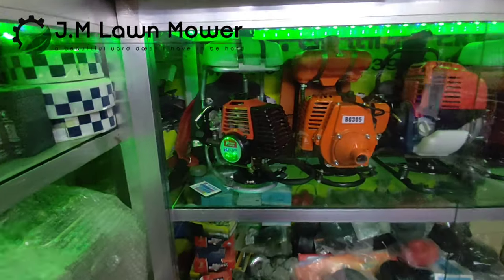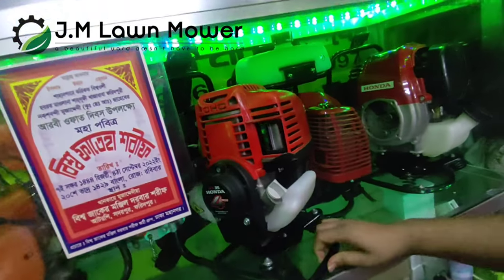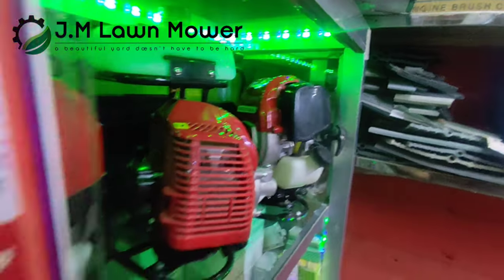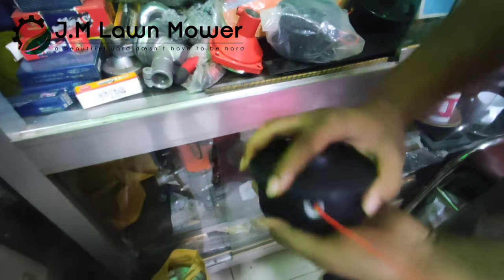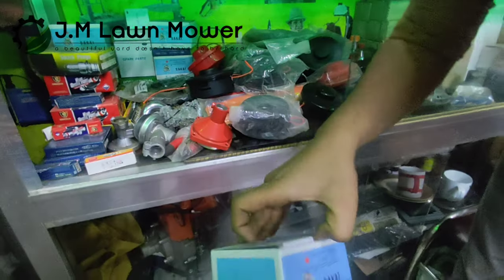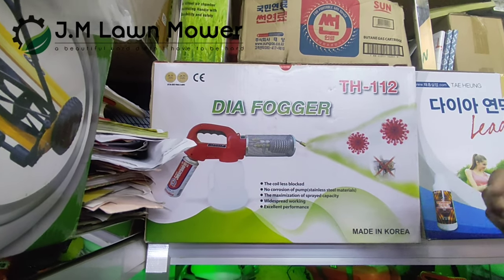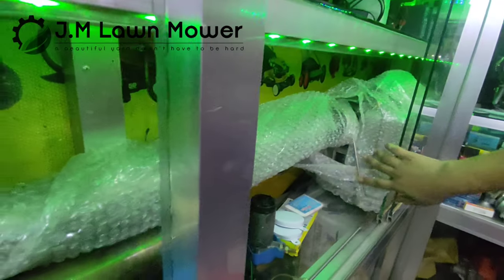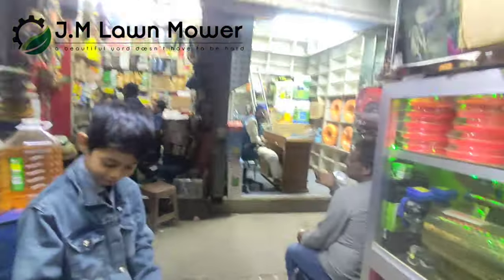Fogger || Lawn Mower || Sprayer || Mosquitos killer | Brush Cutter | All Machine Aaccessories Parts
J.M Lawn Mower Hardware Store
189 , Nawabpur Rd , Dhaka-1100